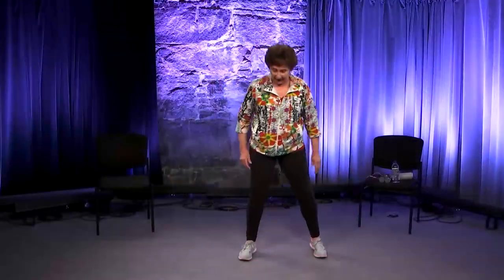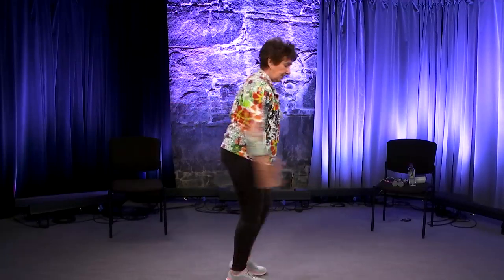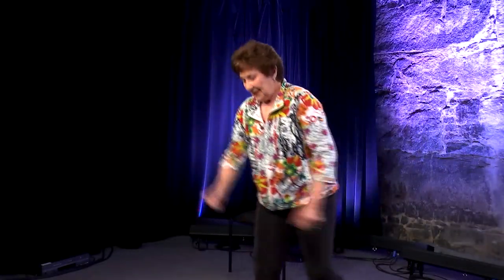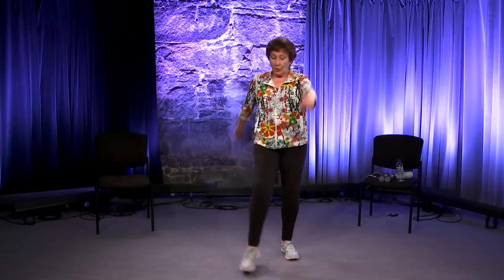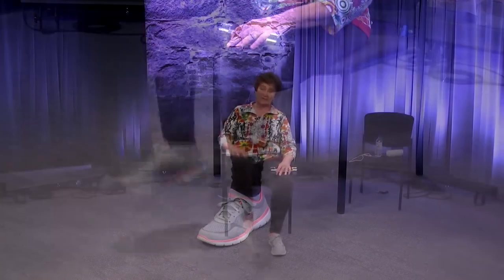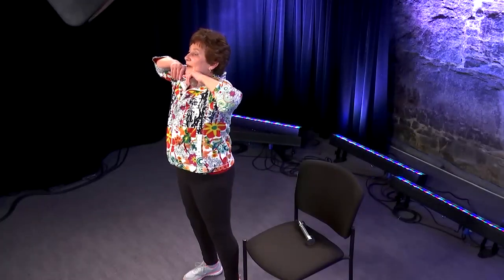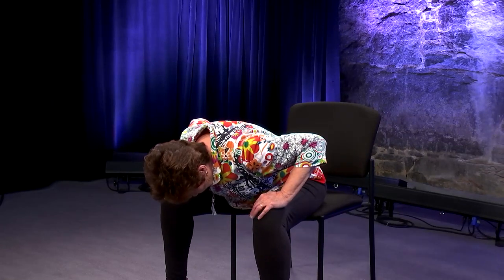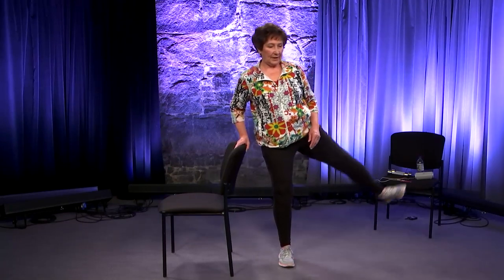WSC Stay Connected - Aerobics with Nancy Cimato